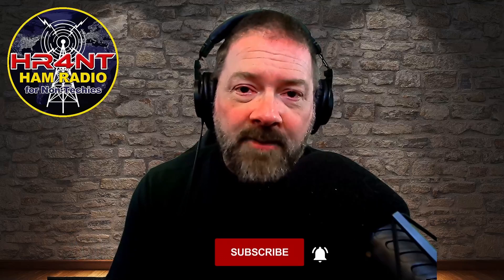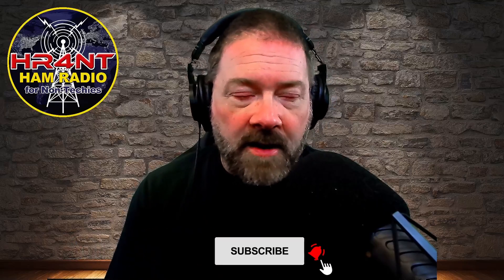Concessions with ham radio - It IS a technical hobby.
Today is a very short video to elaborate on a comment I read recently to an older video.  This channel strives to make ham radio as easy as possible and easy to understand so that anyone can get started, however, it is at its core a technical hobby and will require that you put forth some effort and learn a few skills in order to maximize your experience.

My Current Shack Setup:

ICOM IC-7300
Yaesu FT-2980
DX Commander Classic
Comet GP-9
Diamond GZV4000 Power Supply
LDG AT200 PROII Tuner